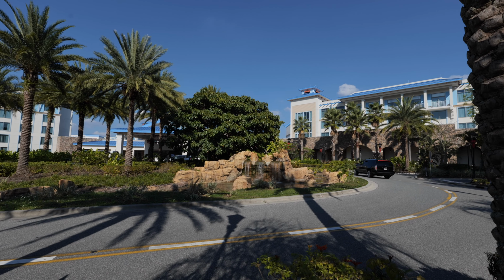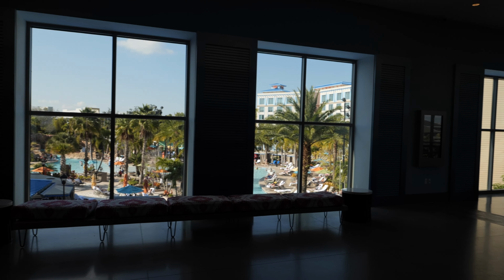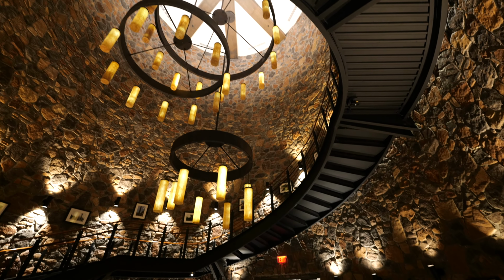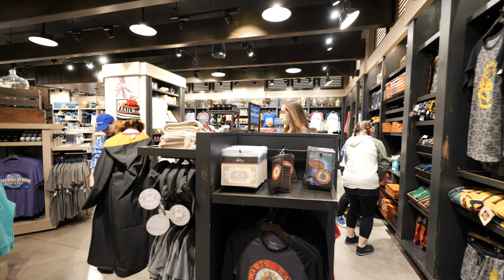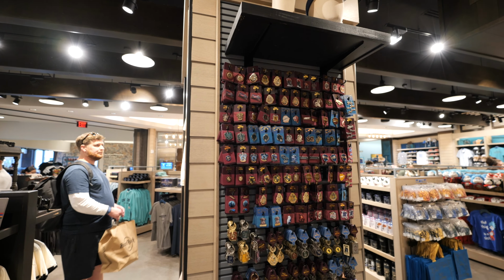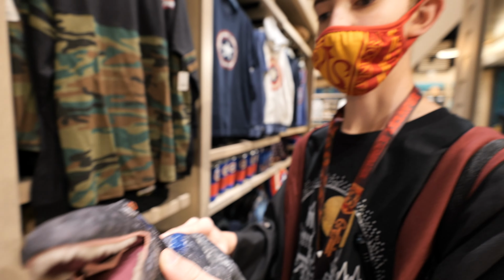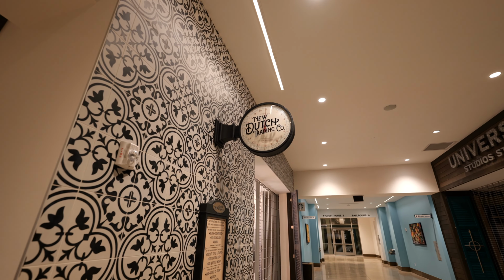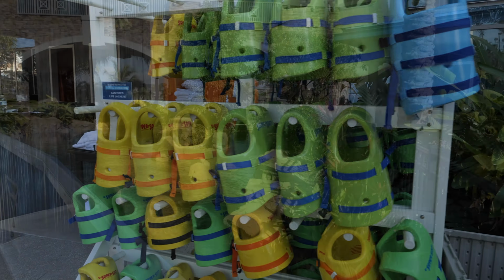Loews Sapphire Falls Resort at Universal Orlando Tour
Loews Sapphire Falls Resort at Universal Orlando! Join us for a room and resort tour at the amazing Sapphire Falls! This resort is modern-tropical themed with Caribbean island touches everywhere. From the moment we set foot in the lobby we were transported to the islands with the steel drum music playing in the background. The stone turret ruins add to the ambiance and we especially enjoyed the floor-to-ceiling windows with views of the lagoon. Our travel was during Christmas so the resort lobby was beautifully decorated with a giant tree as well as a number of smaller trees and garland.

We stayed in a studio with two queen beds with a pool view. The room was quiet and comfortable. Theming was in keeping with the island decor with palm tree pillows on the beds and tropical art. There was a desk and dresser with a mini-fridge and coffee maker. The closet was large with ample space for luggage storage. The bathroom had a shower and commode with separate vanity. Their room offered plenty of space for our family of four.

Along the resort tour, we share the on-site dining options which include New Dutch Trading Co where various items including coffee and quick service style meals can be found, Strong Water Tavern, a lounge with tapas-style offerings, and Amatista Cookhouse, featuring Caribbean cuisine for breakfast, lunch and dinner. The gym and game room are on the lower level across from each other. Both were nicely equipped.

Outside, the grounds are beautifully landscaped and there are several waterfalls to be enjoyed. The resort pool is surrounded by an abundance of seating. There is a waterside as well as a white sand beach and cabana rentals are available. The poolside bar, Drhum Club Kantine, serves drinks as well as fresh seafood. One of the amenities of the resort is the accessibility of the parks and City Walk via water taxi. There is also a walking path that guests can take. We found the resort views from the path incredible, especially at night.

Overall we had a fantastic stay at Sapphire Falls and we look forward to a return visit. We certainly hope you enjoyed the vlog as we enjoyed sharing our stay with you. Onward to our next adventure!